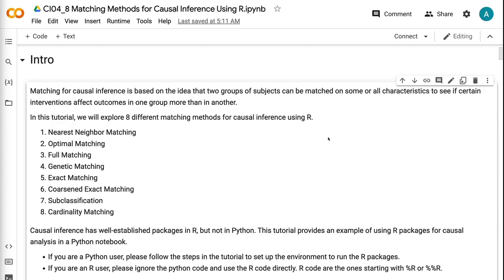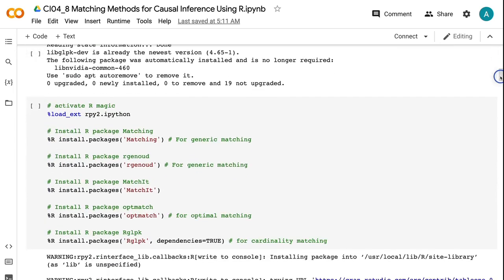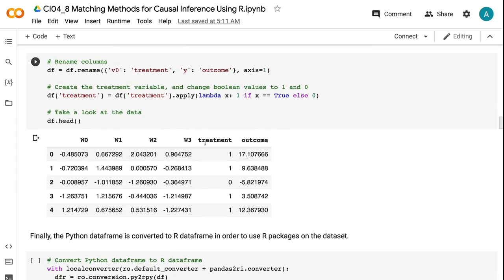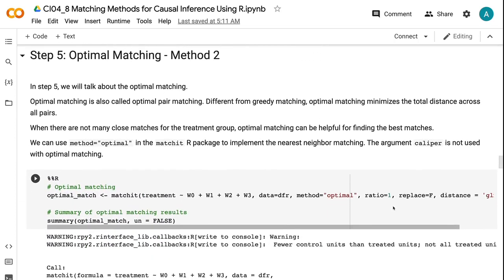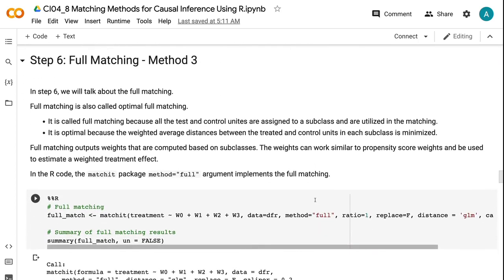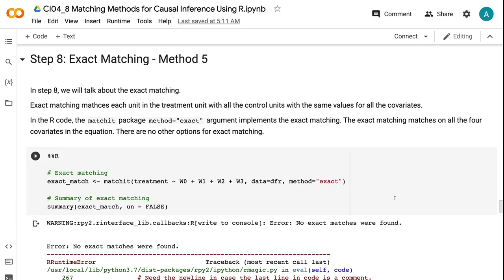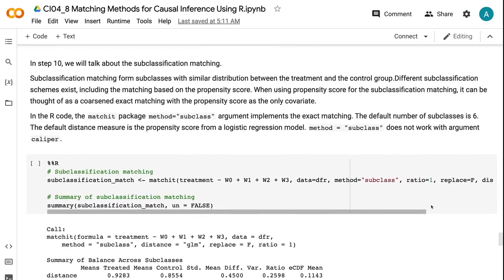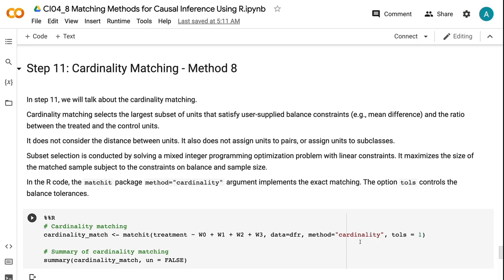8 Matching Methods for Causal Inference Using R | Machine Learning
Matching for causal inference is based on the idea that two groups of subjects can be matched on some or all characteristics to see if certain interventions affect outcomes in one group more than in another.
In this tutorial, we will explore 8 different matching methods for causal inference using R.

👉 Nearest Neighbor Matching
👉 Optimal Matching
👉 Full Matching
👉 Genetic Matching
👉 Exact Matching
👉 Coarsened Exact Matching
👉 Subclassification Matching
👉 Cardinality Matching

⏰ Timecodes ⏰
0:00 - Intro
0:48 - Step 1: Install and Import Libraries
1:24 - Step 2: Create Dataset
2:07 - Step 3: Pre-Matching Standardized Mean Difference of Confounders
2:19 - Step 4: Nearest Neighbor Matching - Method 1
2:54 - Step 5: Optimal Matching - Method 2
3:52 - Step 6: Full Matching - Method 3
4:22 - Step 7: Genetic Matching - Method 4
4:46 - Step 8: Exact Matching - Method 5
5:13 - Step 9: Coarsened Exact Matching - Method 6
5:52 - Step 10: Subclassification - Method 7
6:28 - Step 11: Cardinality Matching - Method 8

✅ Join Medium Membership: If you are not a Medium member and want to support me as a writer (😄 Buy me a cup of coffee ☕), join Medium membership through this